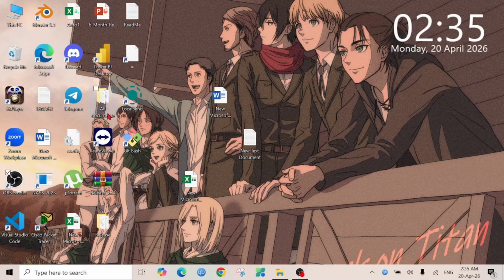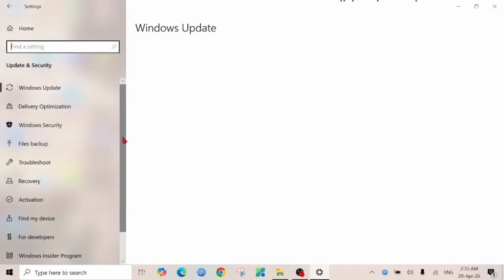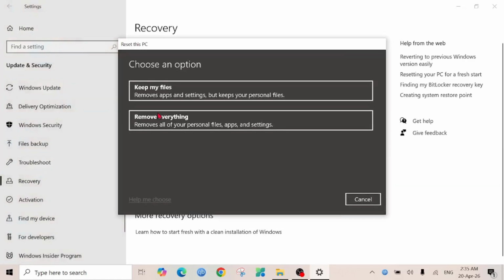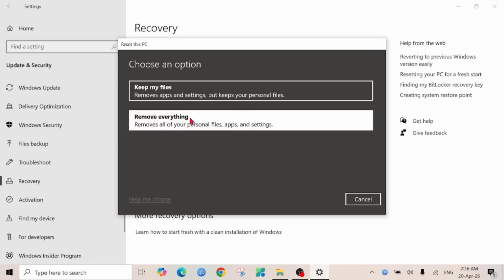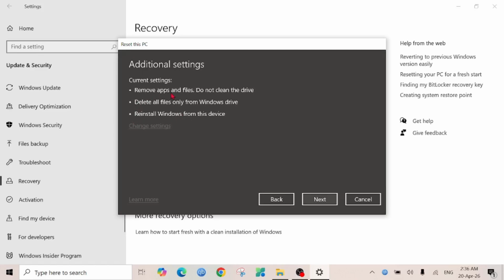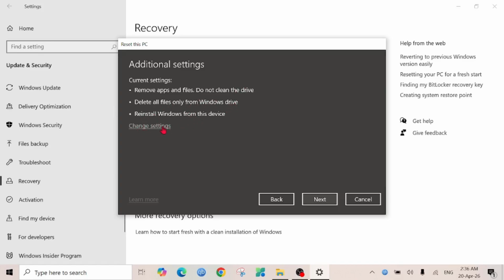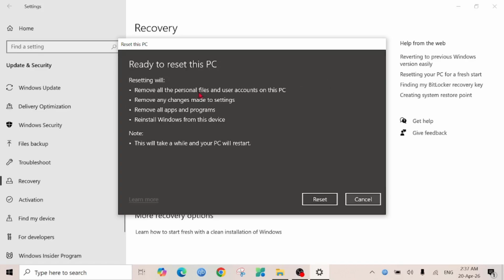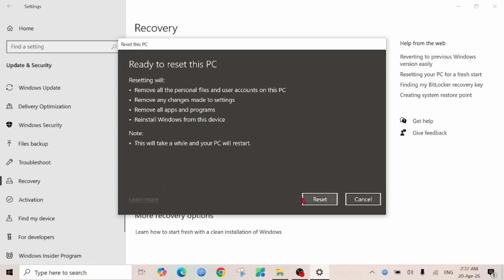How to make laptop like new again - laptop reset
Want to restore your Windows 11 or Windows 10 laptop to make it like new again? or you want sell your laptop and you want delete everything from your laptop and reset laptop or format the laptop like a new ?

This guide will show you how to fully reset your laptop and reinstall Windows for a fresh start. Learn the best methods to factory reset, optimize speed, and extend battery life to make your laptop run like new again.

reset laptop
laptop reset
laptop factory reset
windows 11 laptop reset
windows 10 laptop reset
format laptop
format windows 10 laptop
format windows 11 laptop
how to reset laptop
cara reset laptop windows 10
como formatar notebook
how to format laptop
how to format laptop without losing windows